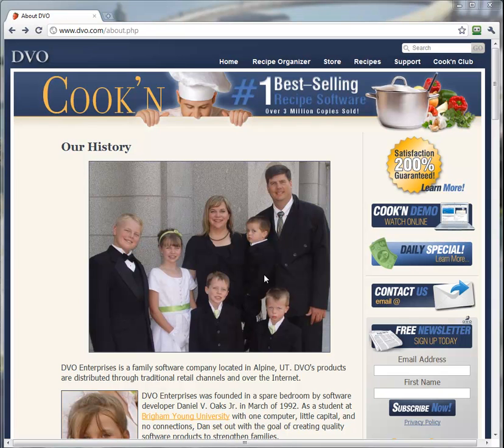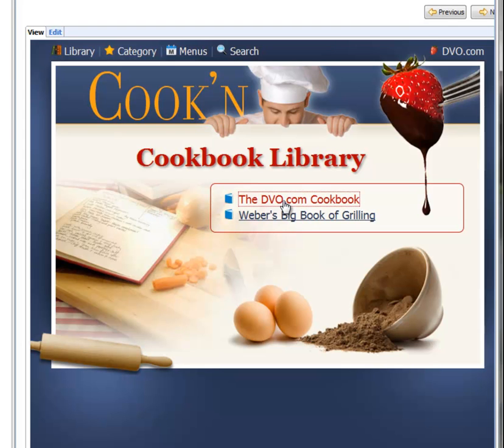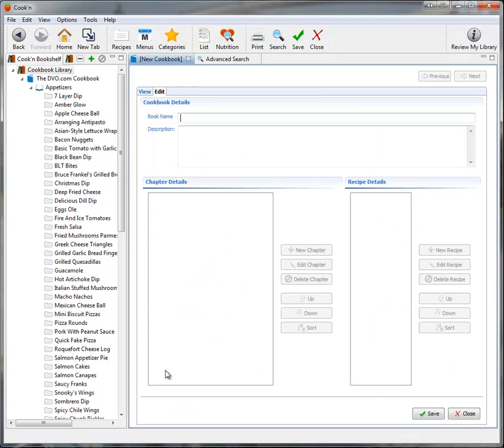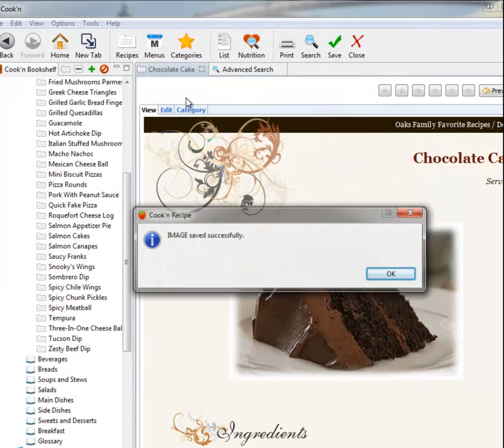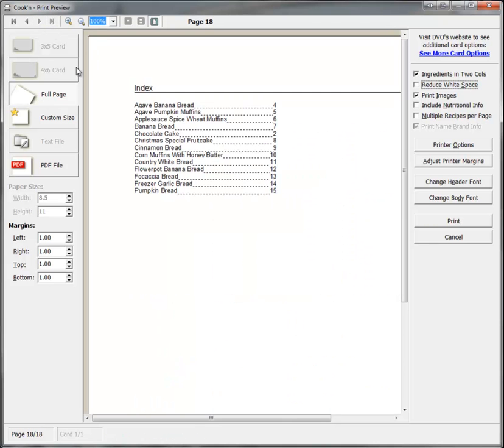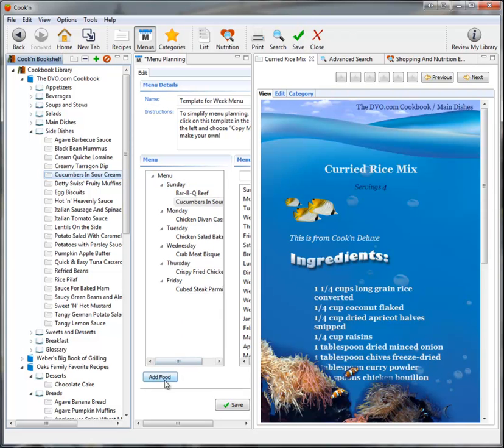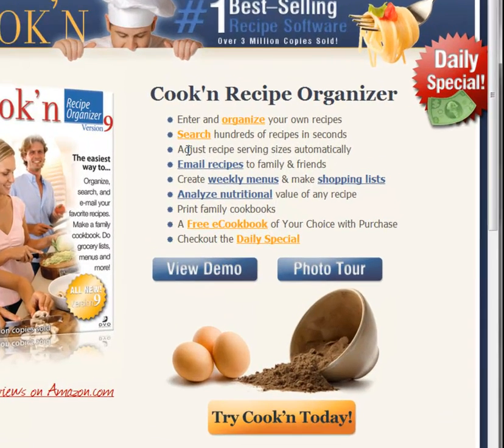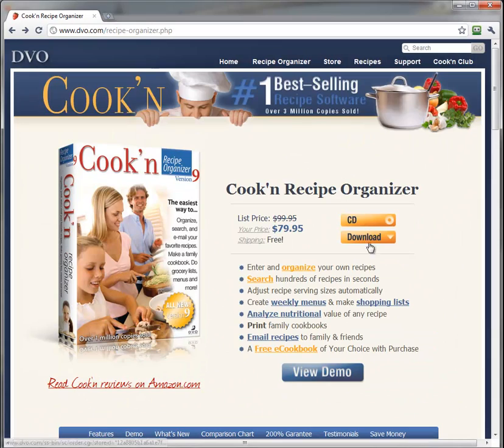Cook'n 9 Demo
The Cook'n Recipe Organizer Version 9 Introduction Video